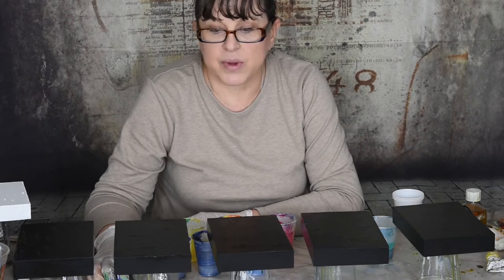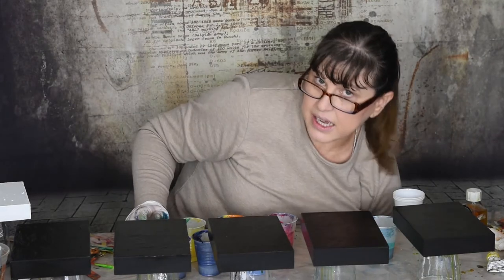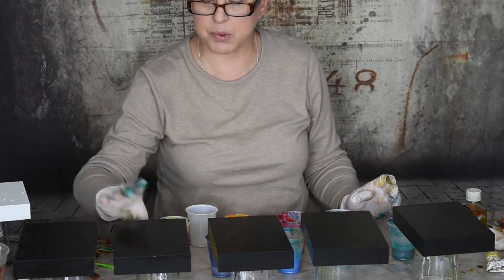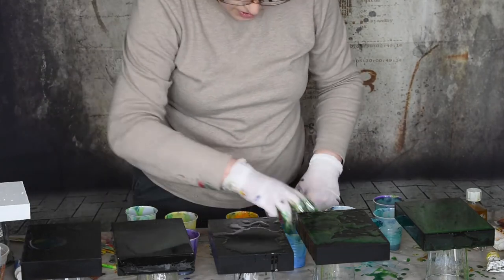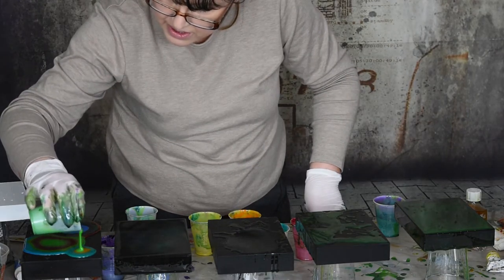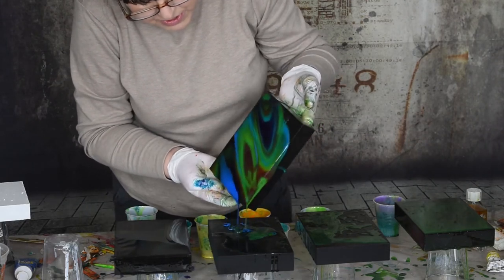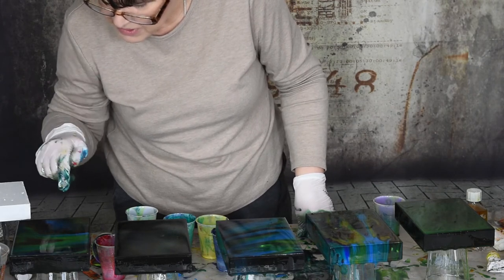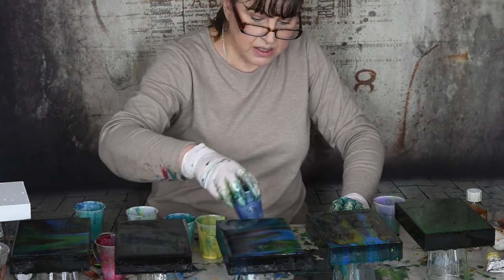Resin Art Using Oil Paint Part One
Painting resin art on a series of 5x7x2 wood canvas using oil paint as a medium.
Supplies: Resin with a mix ratio of 1:1; oil colors from Gamblin (cadmium chartreuse), (cadmium orange touch of chartreuse and yellow ochre-- mixed myself before adding to resin), Winsor & Newton (cadmium red, cobalt blue, cobalt chromite green), Art Loft (Viridian, Ultramarine blue, emerald green, and a mix of dark purple that I mixed using cadmium red and cobalt blue. Small cups. Cover your work space with plastic sheeting. Use gloves. I recommend you wear long sleeves when using resin, to protect your skin.

I am not responsible for how you use your resin, paint, mediums or additives. Please always use proper safety when working in art. Have a fire extinguisher on hand; work in a well ventilated area; use a face mask or respirator; and always follow the manufacturer's directions on products you are using.